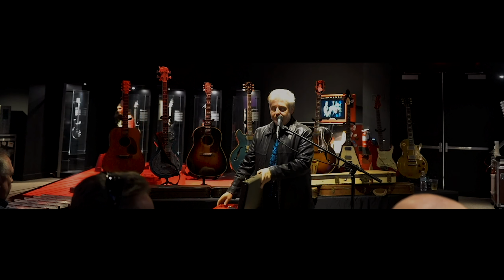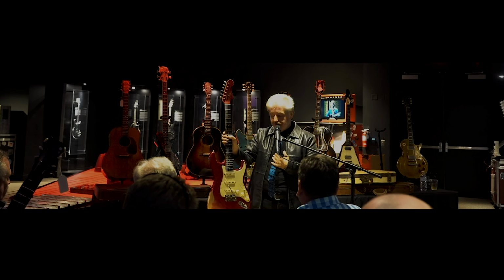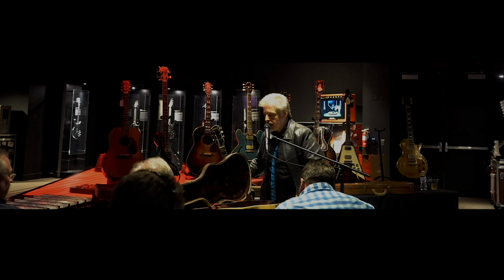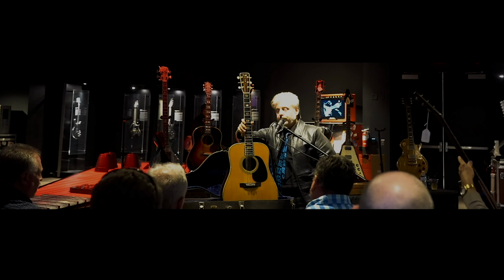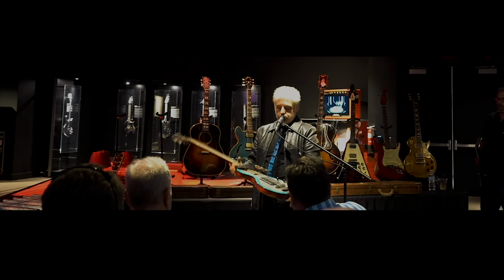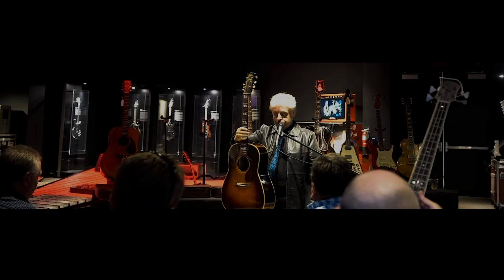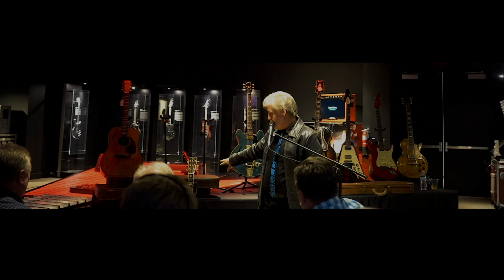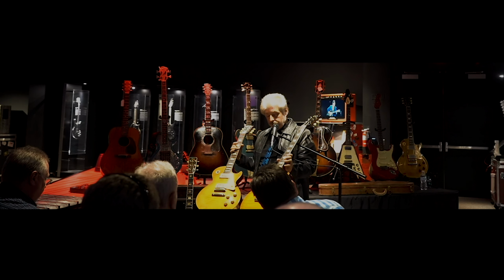Mike Reeder Cincinnati Museum Center Clinic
As part of the Cincinnati Museum Center Exhibit on the electric guitar, Mike Reeder of Mike's Music offers insight on historically important guitars in his collection.